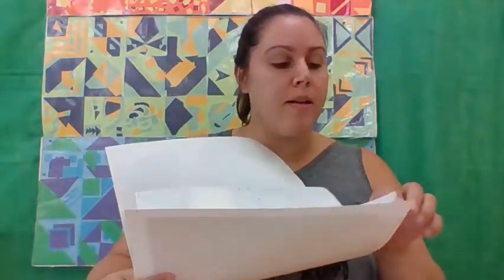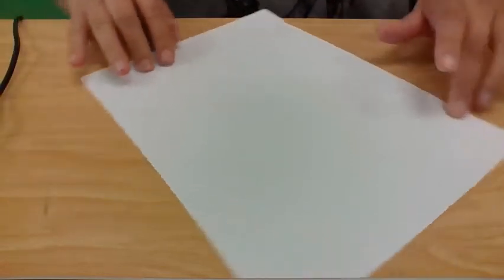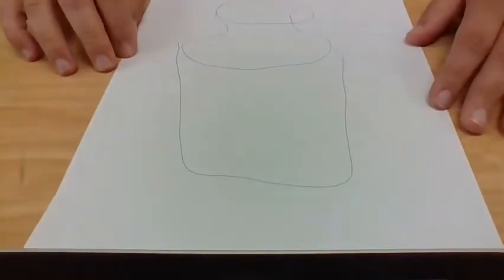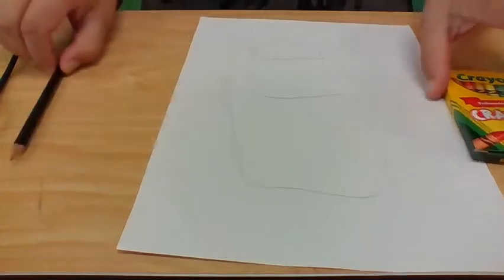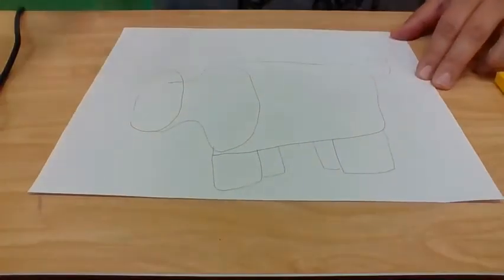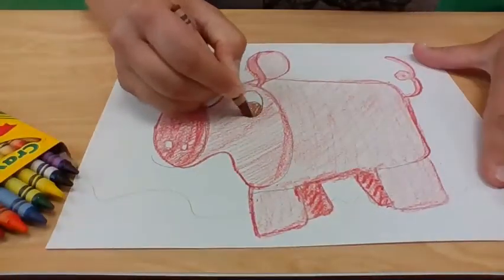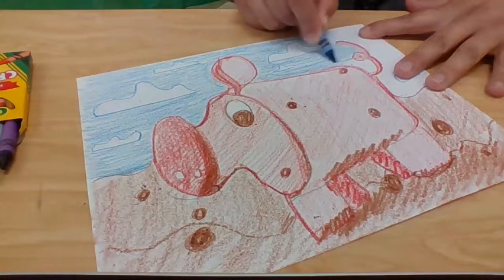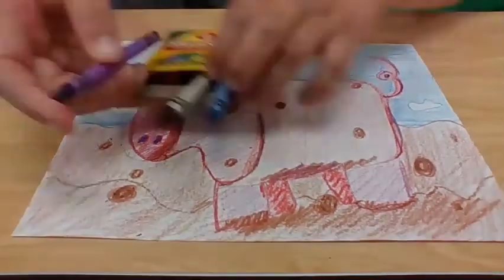Blind Contour Beautiful Oops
Test your observational skills by creating a blind contour and flex your creativity muscles by turning your drawing into something completely different!